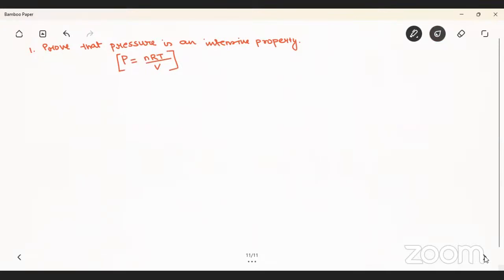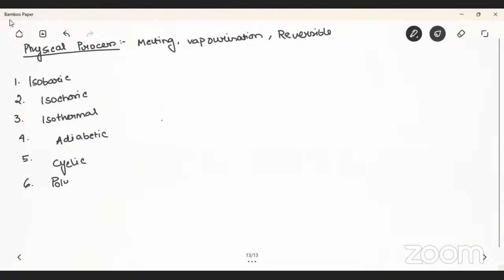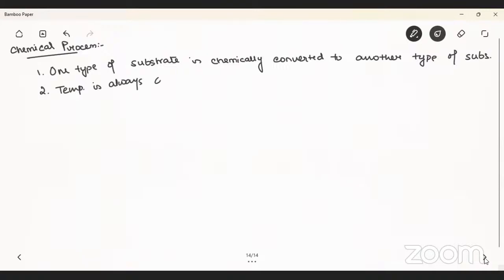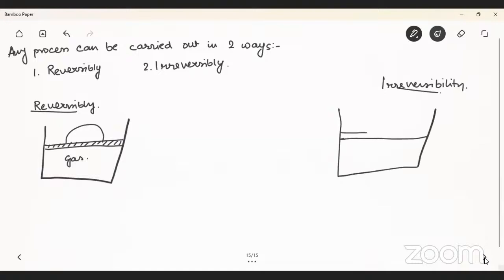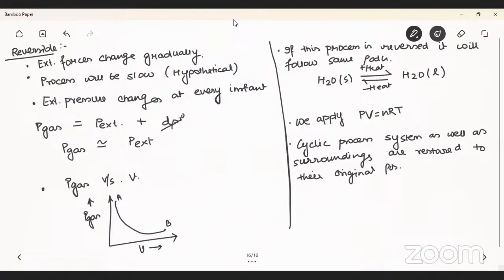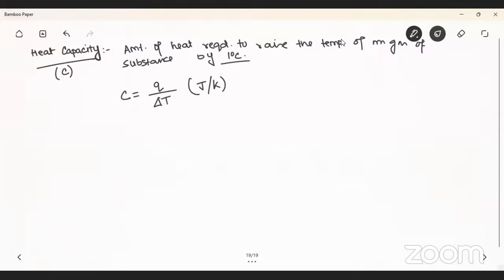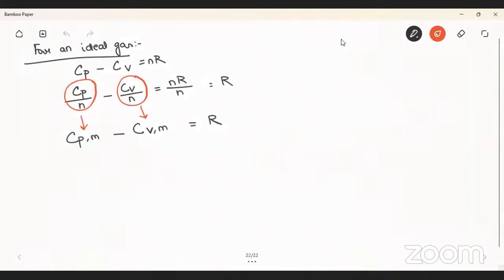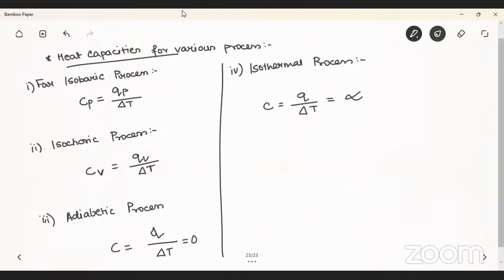IIT-JEE/NEET MS-1(SEPT 14)